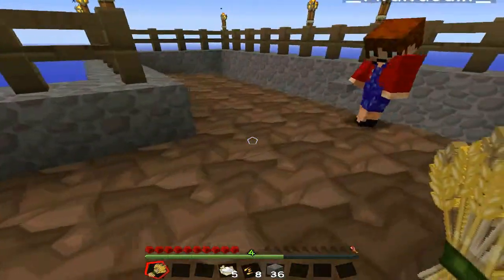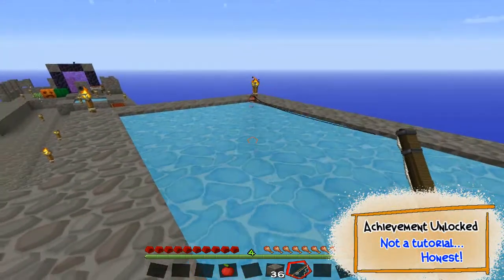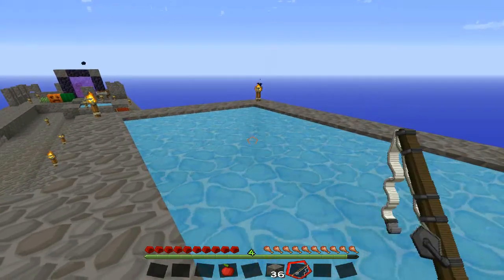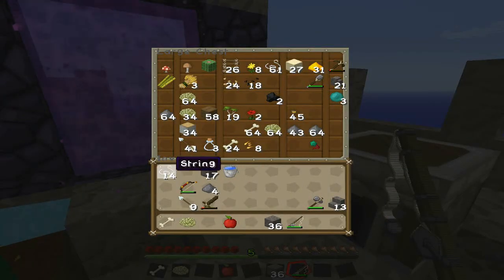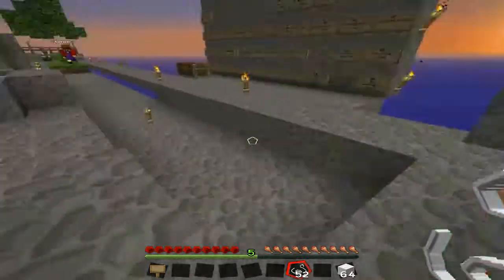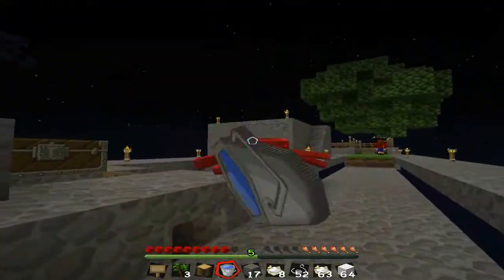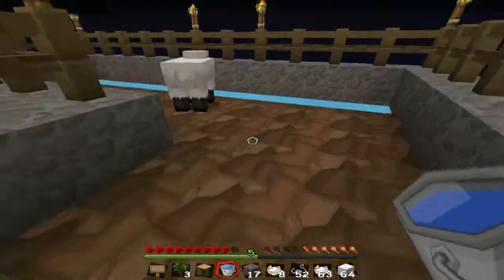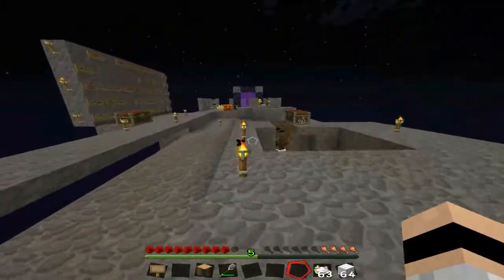Minecraft: Skyblock #8: Max The Sheep!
It's Part 8 of our EPIC Skyblock playthrough! In this dramatic episode:
- We make progress!
- Sam develops a new head!
- We have a new friend!